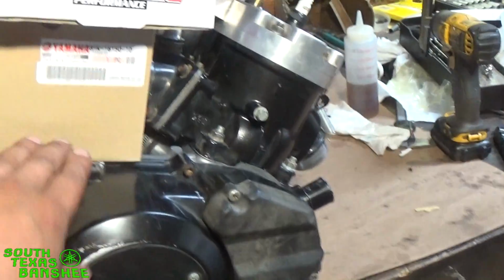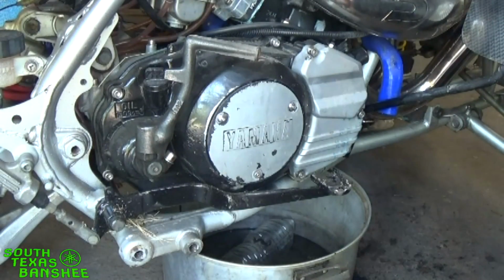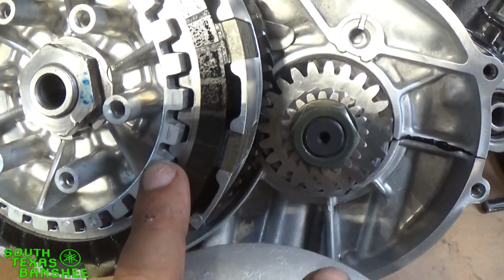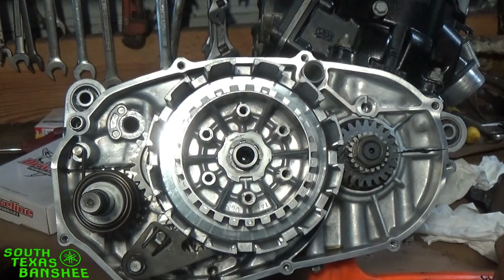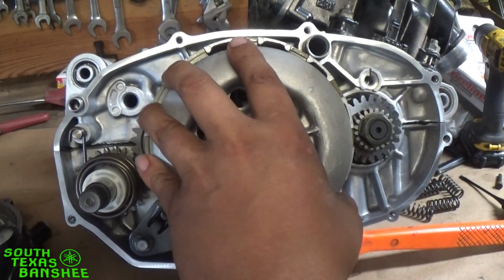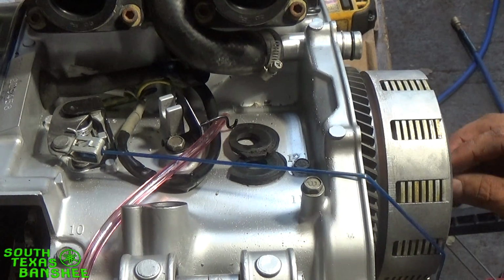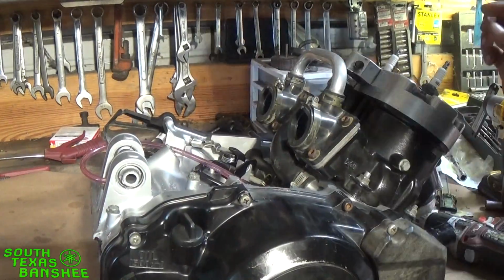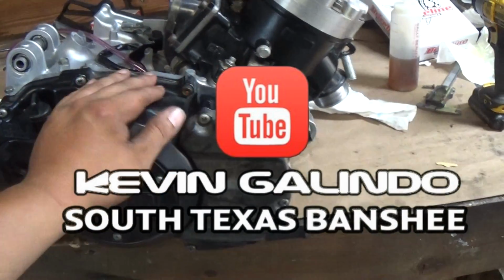How to replace a Banshee Clutch pressure plate and inner hub.